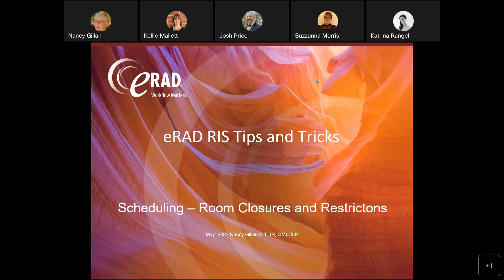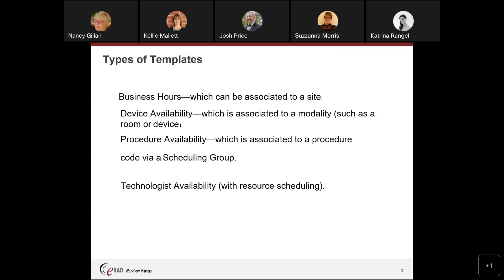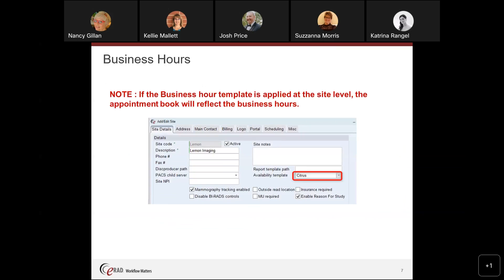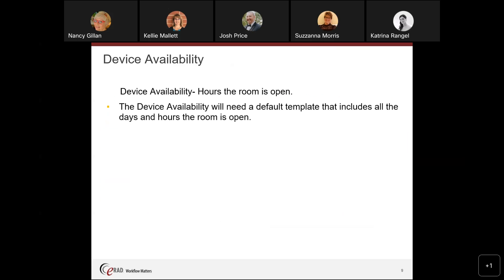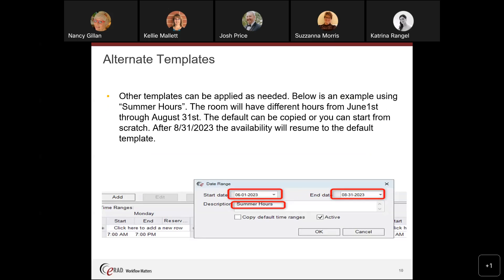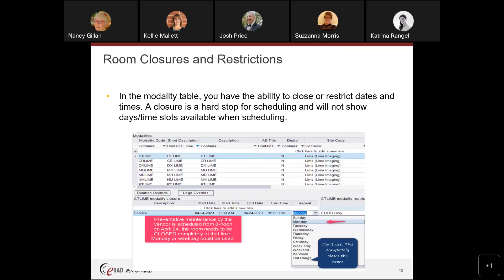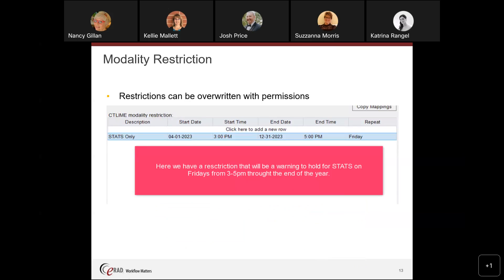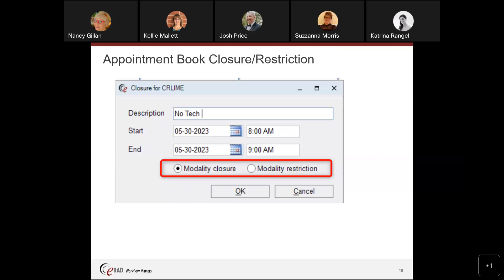eRAD RIS Availability Templates and Room Closures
Learn how to manage availability and room closures in eRAD Radiology Information System (RIS).

Recorded: May 31, 2023, noon EST